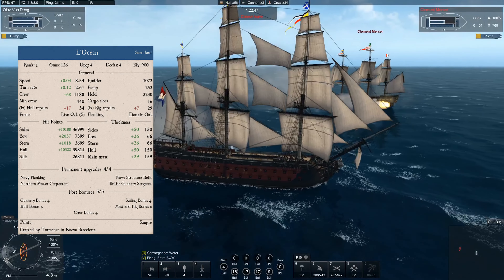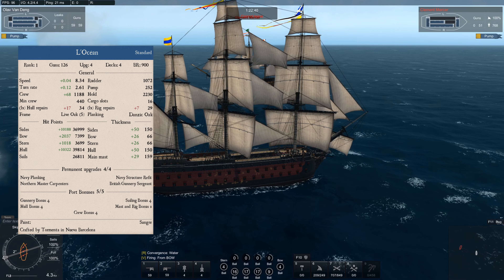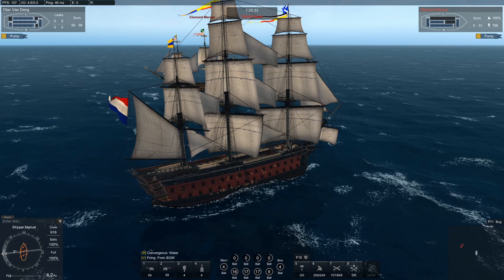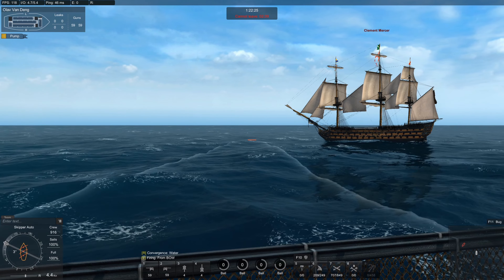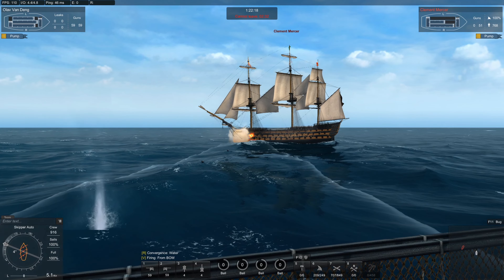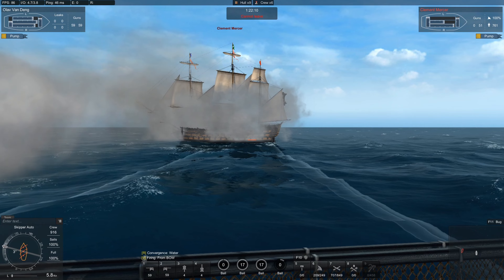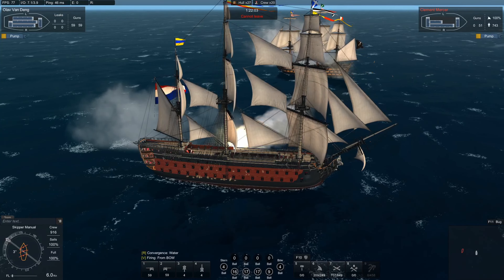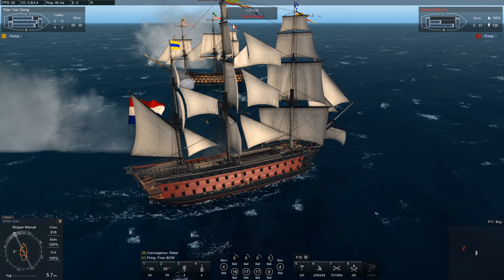The Ships of Naval Action L'Ocean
Welcome to another episode of the ships of Naval Action, Today we take a look at the biggest ship of the game, the majestic L'Ocean!